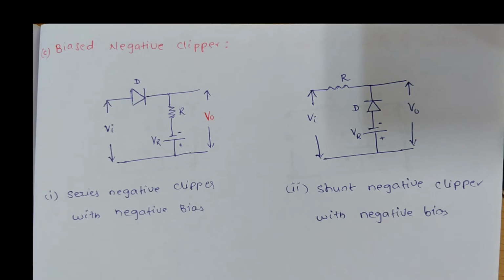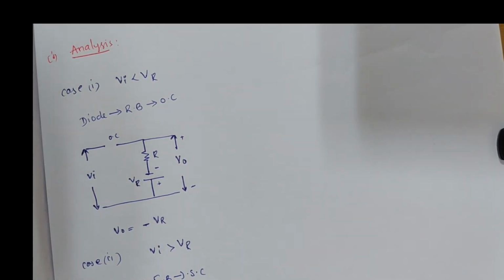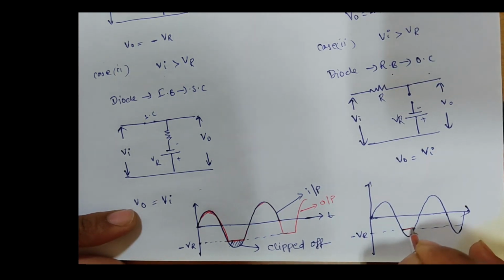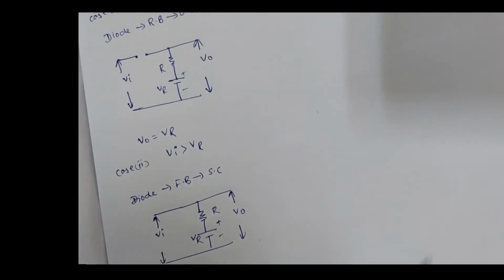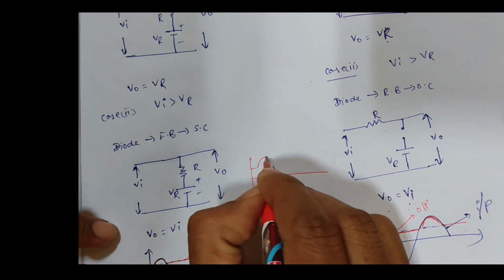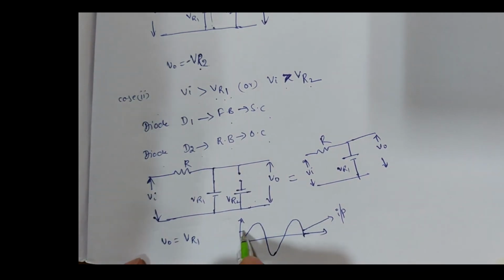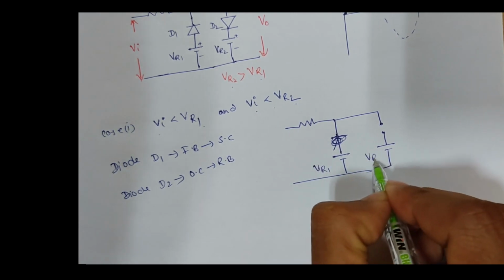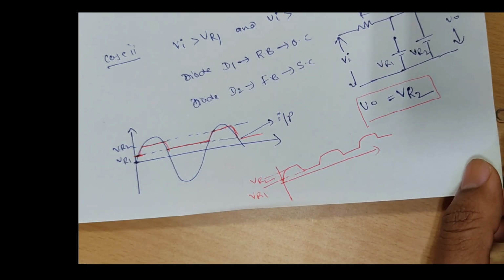Analog Circuits: Lec-04